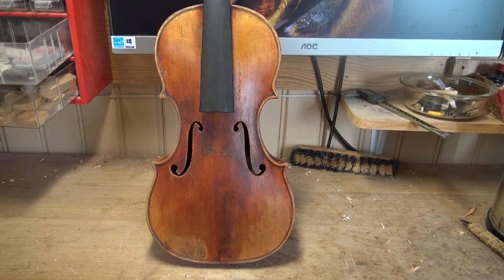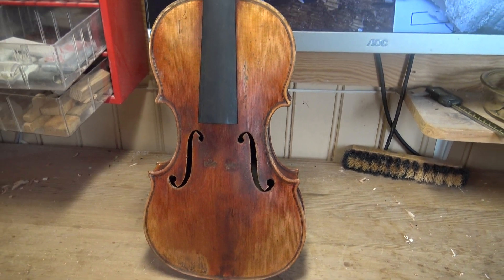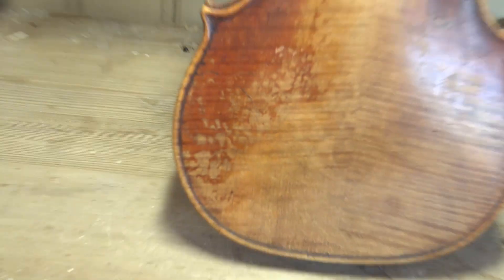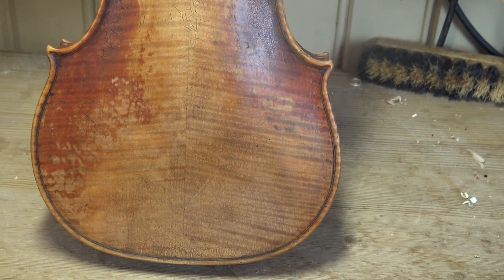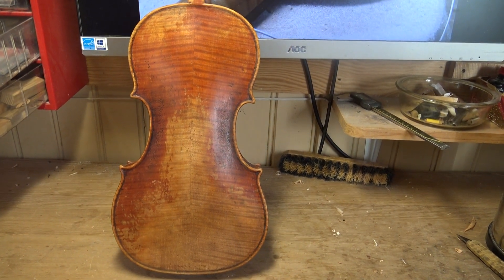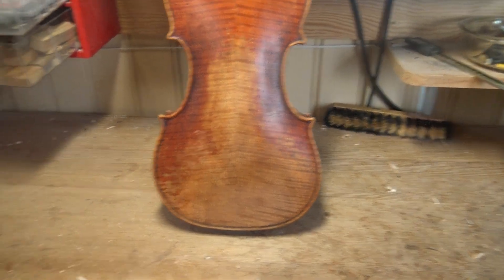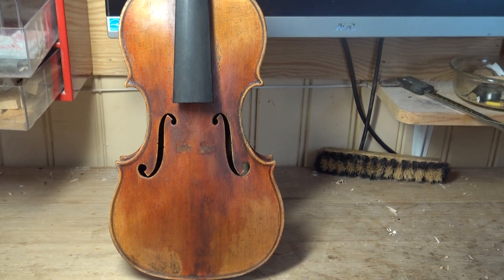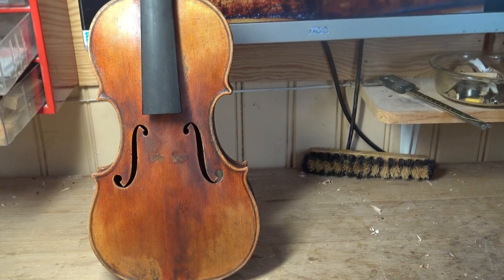Violin maker Peter Westerlund Part 78. Resuming the wear process